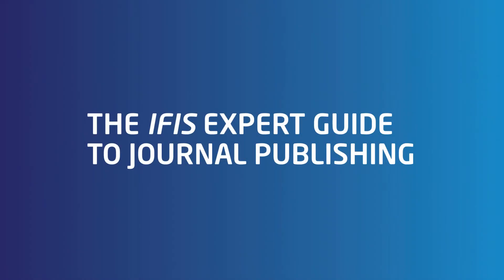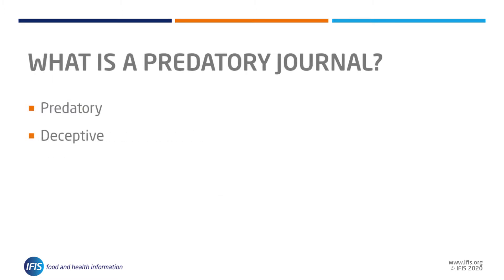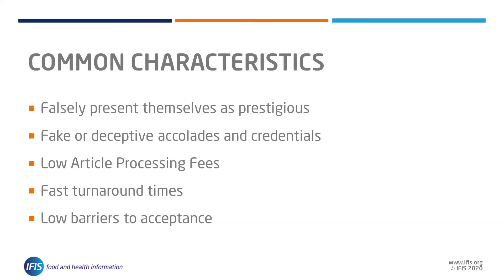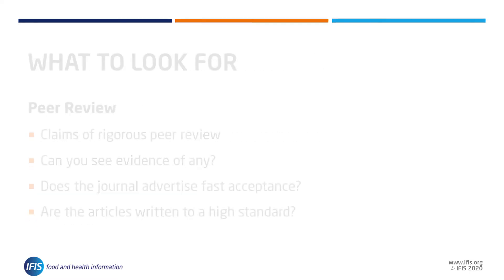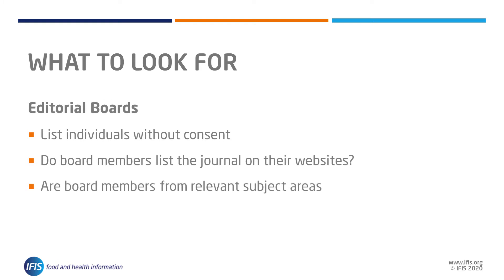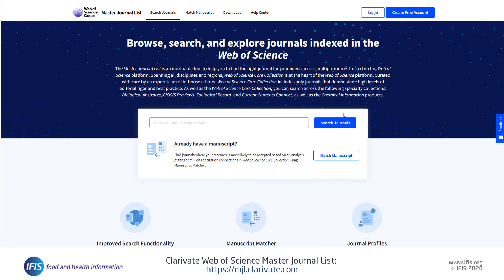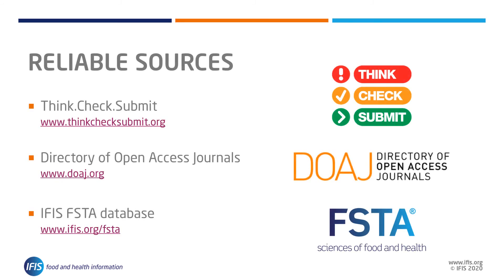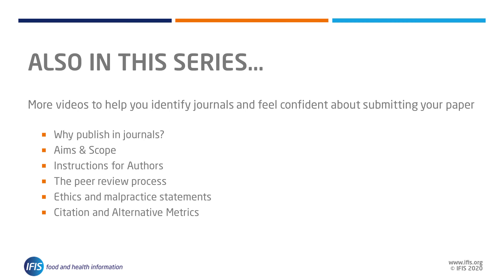What is a predatory journal and why is it a problem? Tips to identify and avoid them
This short video explains the key characteristics of predatory journals and where to look for clues, including:

- Peer review
- Editorial boards
- Indexing and Impact Factors
- Predatory metrics

The video also looks at some reliable sources to help you identify predatory journal and feel confident about where to submit your article.

Check out the other videos in this playlist, to help you as an author to navigate the process of selecting appropriate journals, and understand the range of factors which might influence the decisions of where to submit.

To read about it in more detail, visit our Predatory Journals resource hub on the IFIS

Good luck with your paper!

**Presenter**
Duncan Nicholas, Vice President of the European Association of Science Editors

**Published by IFIS Publishing**
Based in Reading (UK), IFIS is a not-for-profit academic publisher with the mission to fundamentally understand and best serve the information needs of the food community

IFIS publish FSTA - Food Science and Technology Abstracts, a database for scientific and technological information relating to food and beverages, including nutrition, microbiology, public health and many others. It is used by universities, food companies and government agencies all over the world for their food information research such as journal articles, patents, books, reviews, reports and standards.